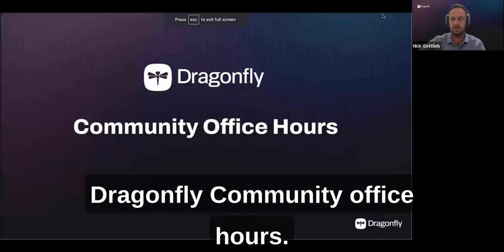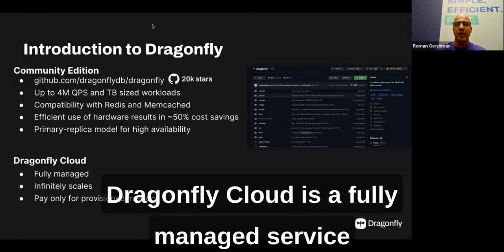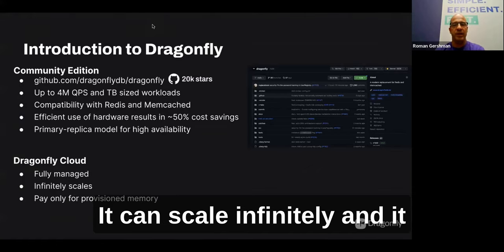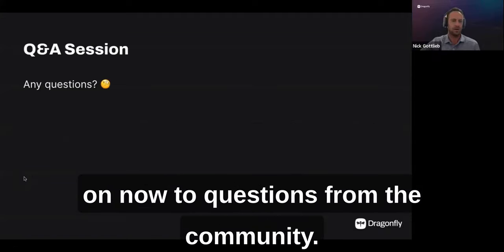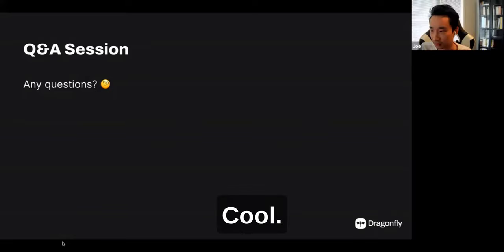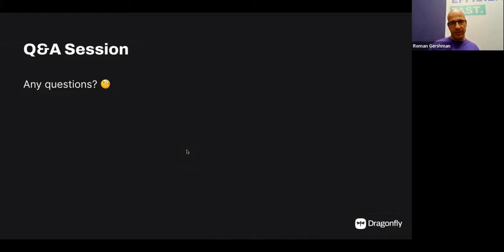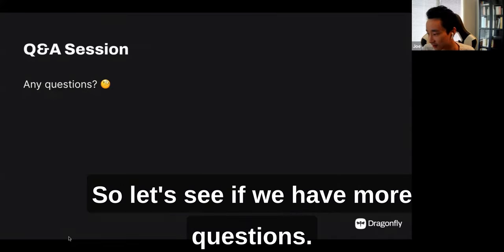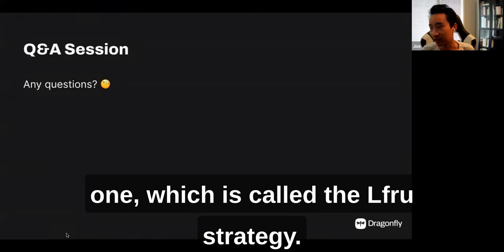Community Office Hours 2023/08: Dragonfly Project Story & Roadmap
In our August 2023 Community Office Hours we cover:
- Dragonfly creation story
- Recent releases
- Upcoming roadmap

Here is documentation for Dragonfly transactions, which was referenced in the call

Here is the blog post that Roman references when discussing snapshot speed and design for Redis vs. Dragonfly